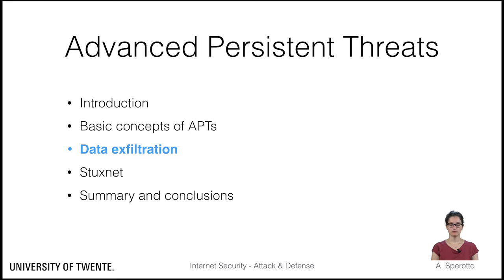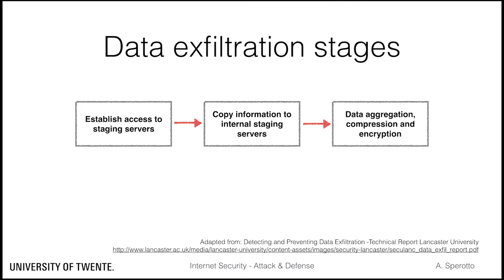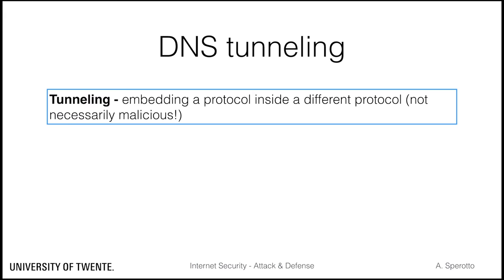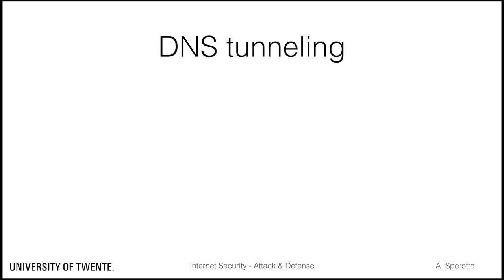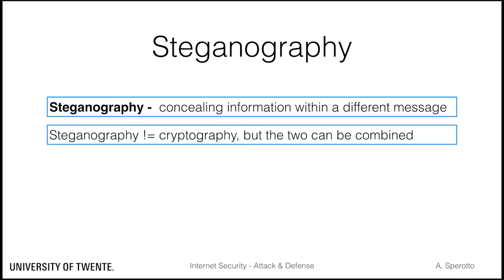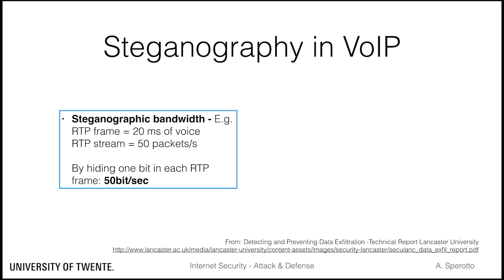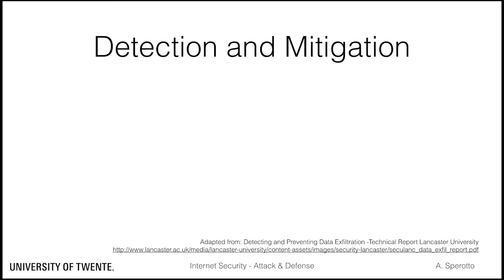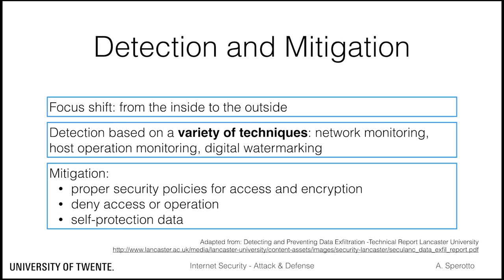Advanced Persistent Threats - Data Exiltration